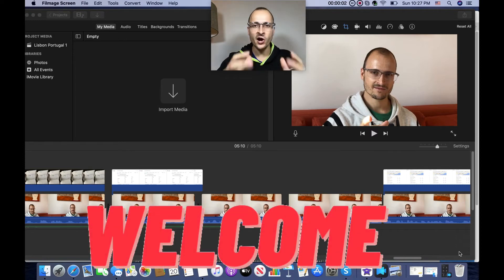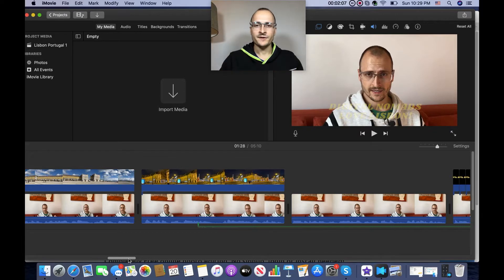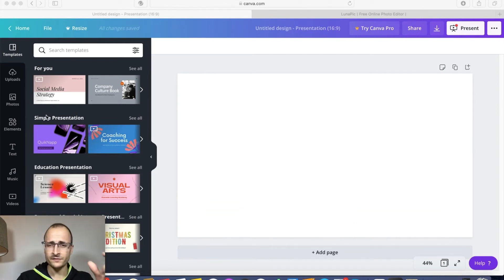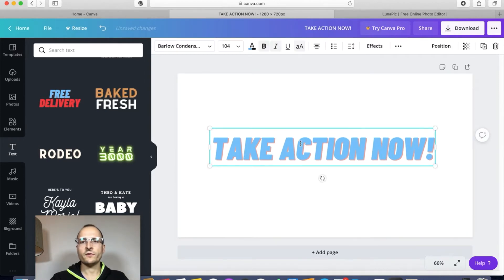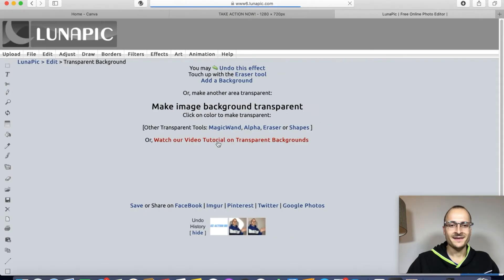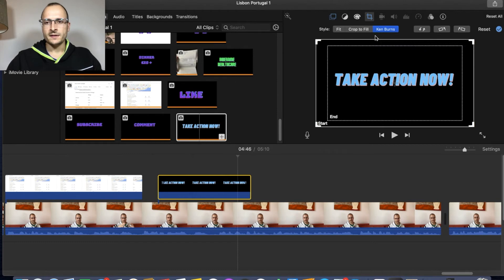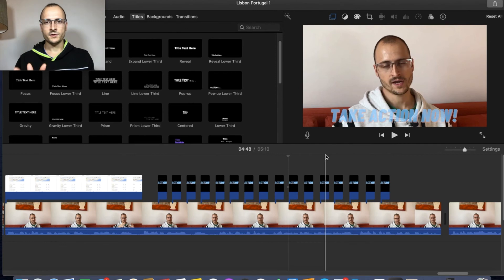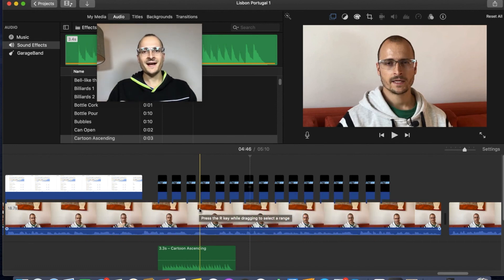iMovie Editing Tricks & Hacks Tutorial on Mac - Advanced Editing Tips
iMovie editing tricks and hacks tutorial for Mac showing you a key advanced editing tip to step up your Youtube game!

I'm sure you've watched YouTube videos and couldn't tune out because the editing was so good. You were sucked in! 😀

Today, I'd like to show you an advanced iMovie editing tip focused on creating customized titles with third party software. 😎

The thing with iMovie is that you can't fully customize your titles. The standard titles are good but you need some more horsepower to step up your game.

Adding eye popping titles and graphics is key to achieve the following:

1️⃣ Higher retention rate: ✅ You want to increase the average view duration on your videos.

2️⃣ Point of action: ✅ You want your viewers to take a certain action after watching each video.

3️⃣ Engagement: ✅ You want to increase engagement on your videos.

As said, I use Canva.com and lunapic.com to create graphics for my videos.

To make more money online and work from home as an influencer, I highly recommend to follow this top iMovie editing tip 2021.